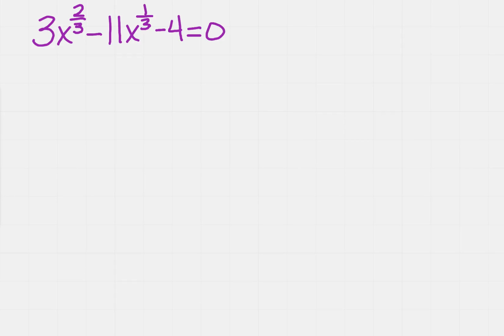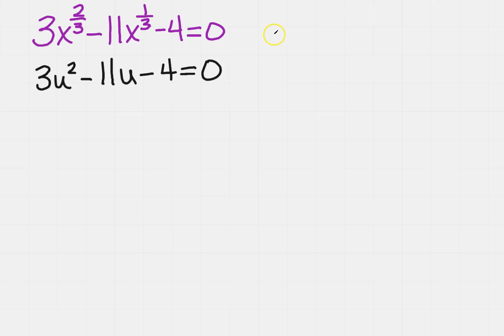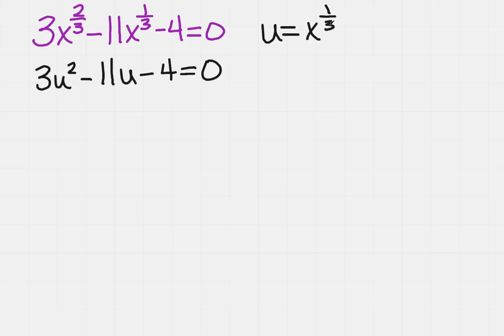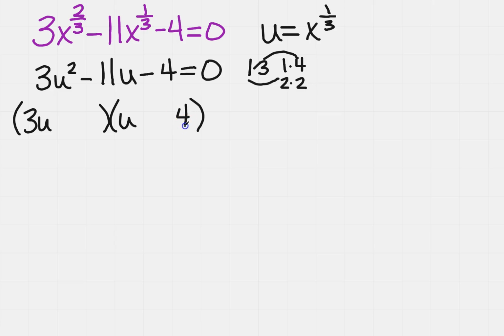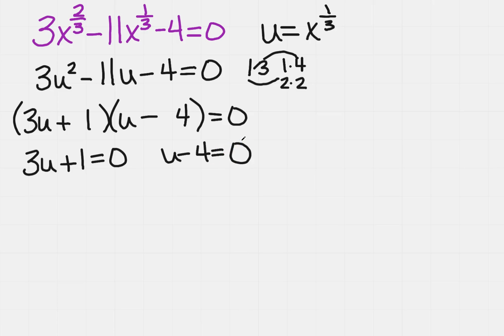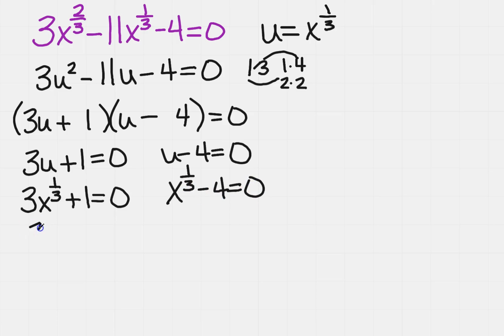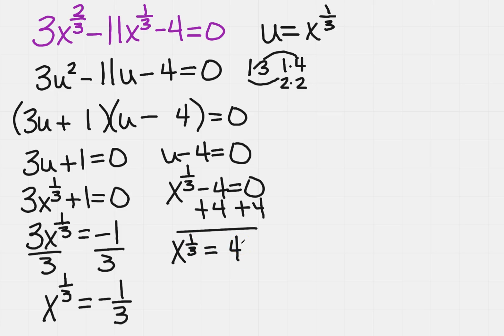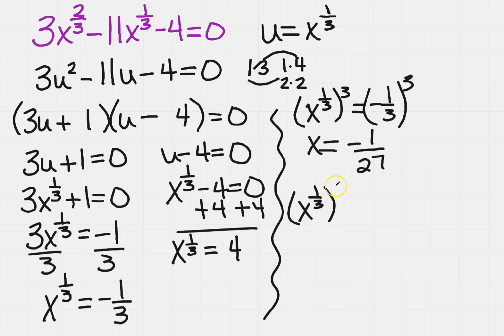Solve Quadratic Equations with substitution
Learn how to solve quadratic equations with substitution.